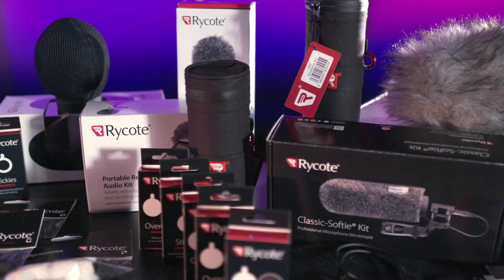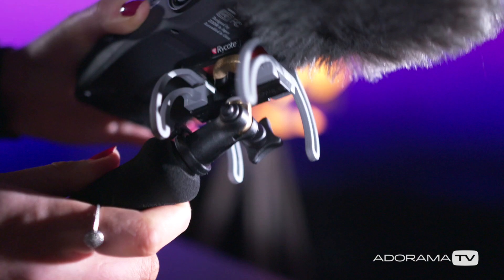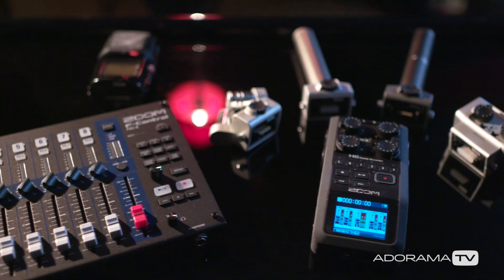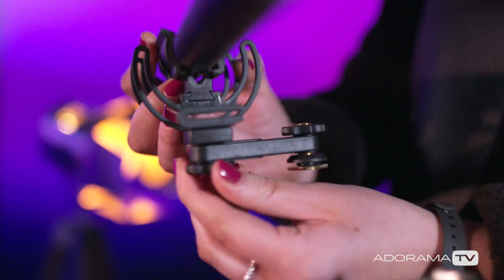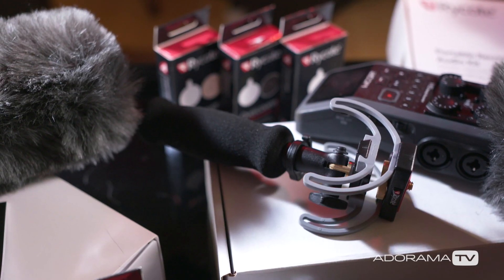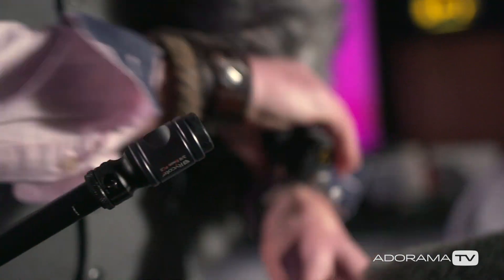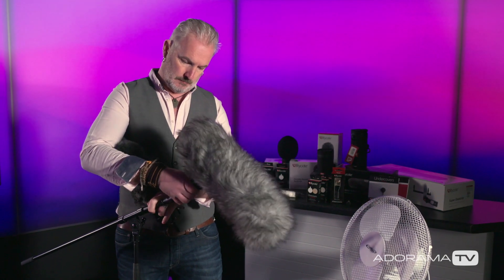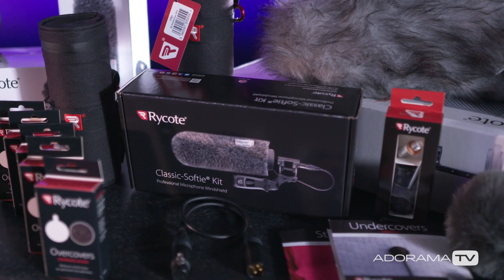What have Rycote done for us? Perfecting Audio with Keith Alexander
What have Rycote done for us? Essential Rycote products for every Videographer. Audio professional Keith Alexander looks at an array of Rycote Gear, recognised as an industry leader in Audio equipment, he looks at their super-shield kit, windjammers, over covers, wind shields, portable recorders, stickies, and other essential and extremely useful audio kit. Supplying you with all you need to record audio, in any location or environment.

Rycote 3/8" Female to 1/4" Male Thread Adaptor with Hotshoe 3/8" Adaptor for Recorders and Cameras